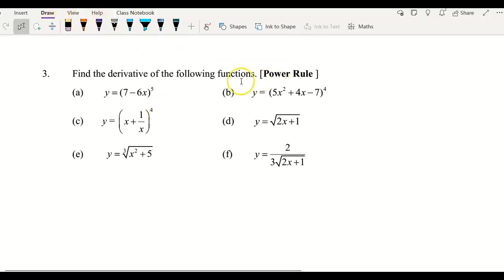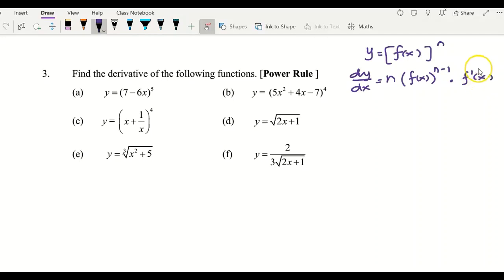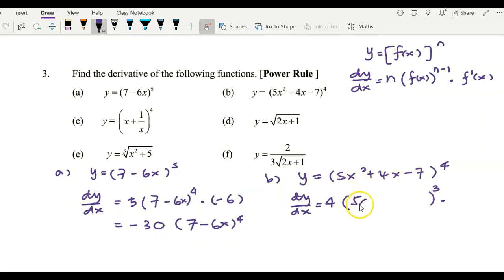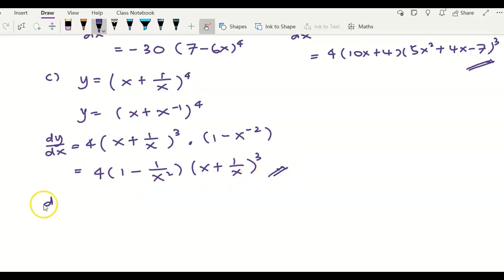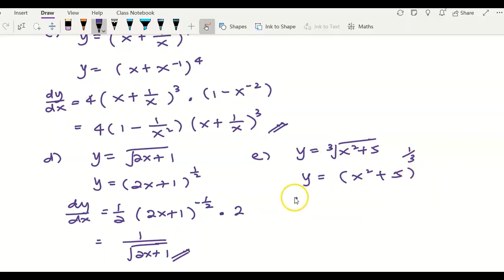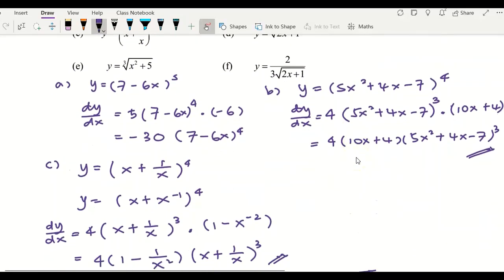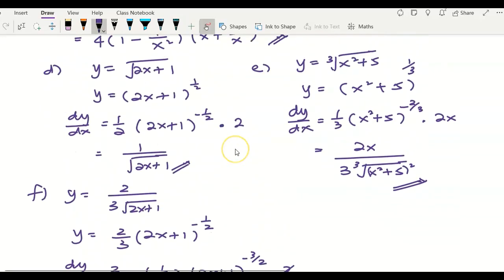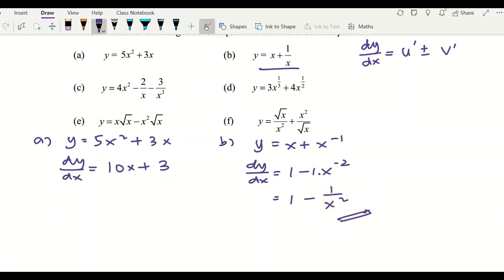Techniques of differentiation Part 2 (Power rule & Sum and difference rule)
Finding derivative by Power rule & Sum and difference rule. See also Techniques of differentiation Part 1 and Techniques of differentiation Part 3 for more examples.